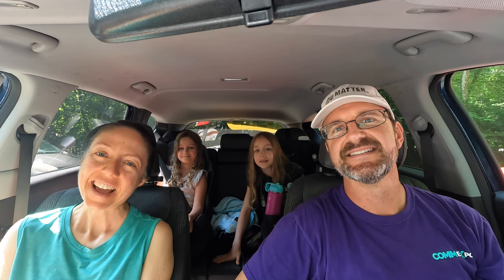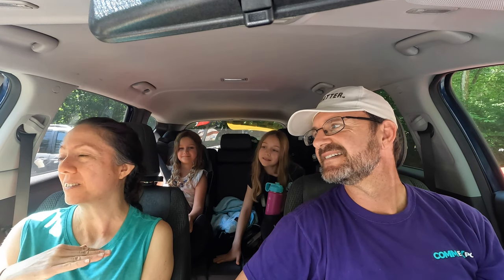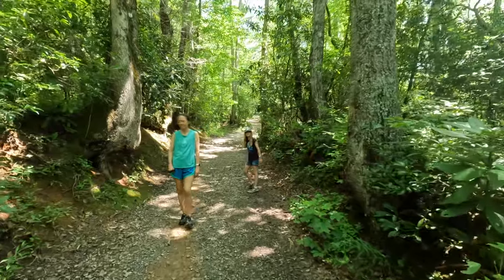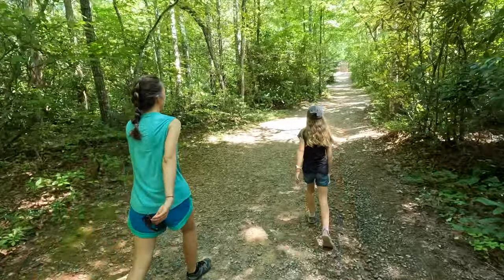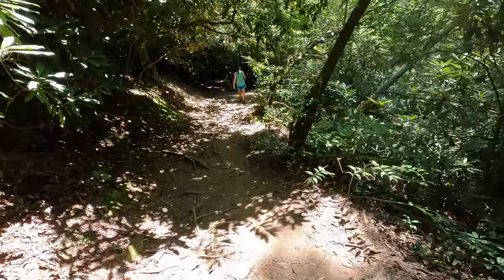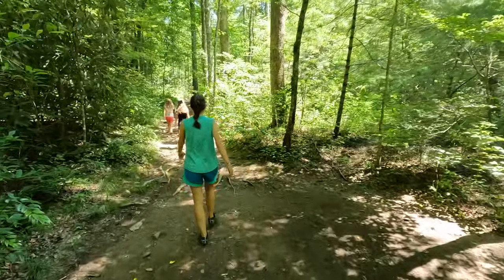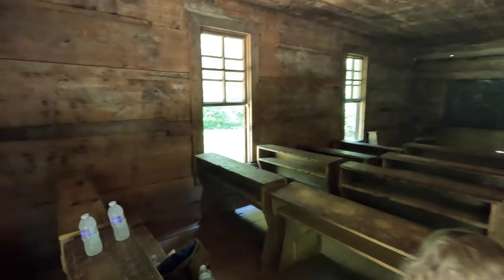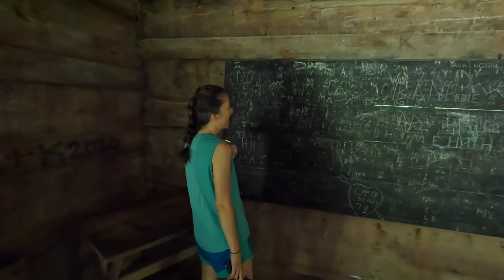Hiked to the Little Greenbrier School | Metcalf Bottoms Trail | Great Smoky Mountains National Park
Attention, attention! Class is now in session! *** ▶ HIKING GEAR: The GEAR That Fits Your Adventurous Spirit

Welcome to our latest family adventure where we decided to trek up to the Little Greenbrier School in the Smoky Mountain National Park. We decided to do a different hike here as we had a another place we wanted to do, but it was a great choice for us to do, and we're bringing you along on an unforgettable journey filled with excitement, nature, and a little bit of thrill. 🌄👣

On this adventure we headed to Metcalf Bottoms Trail in the Smoky Mountain National Park. There was a church that was also the school and a cemetery right outside the church. The scenery heading up to the schoolhouse was amazing. Being able to walk up to the school without falling over the roots along the way was a plus to this adventure. 🤣

Everyone had a wonderful time visiting the Greenbrier School. Being able to watch the girls have fun inside a school was exciting.

If you’re considering visiting Metcalf Bottoms trail, we highly recommend taking the time to come visit. On a side note to remember is you could drive up to the schoolhouse, but you'll miss out on the trail and watching the water flow next to the trail. If you've been here, let us know. We'd love to hear your experience at Metcalf Bottoms Trail. Btw, I had a little tongue-tied issues trying to pronounce Metcalf. 🤣

Timestamp:

00:00 - Hiked to the Little Greenbrier School | Metcalf Bottoms Trail | Great Smoky Mountains National Park Intro
00:32 - Adventures With The Cohns Intro
01:15 - Adventure begins to the Little Greenbrier School
03:23 - The Cohns venturing off the path
04:17 - Onward and upward to the Little Greenbrier School
08:48 - Girls playing in the river
13:23 - Approaching the Greenbrier School
14:50 - Cemetery at Metcalf Bottoms Trail
15:03 - Inside the Greenbrier School
16:52 - Adventures With The Cohns Outro

‒‒ Links ‒‒

Enjoyed the music in the video?

Looking to grow your YouTube Channel with the right tool? You need this today

‒‒ Related Content ‒‒